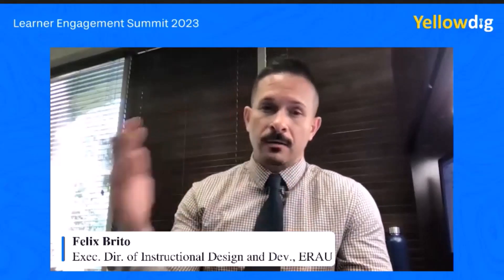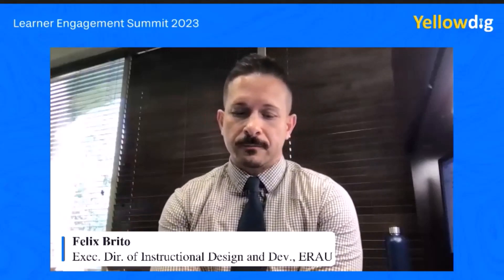Human-centered Learning Design: Transferable, Applicable, Relatable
Hear from Felix Brito, the Executive Director of Instructional Design and Development at ERAU, at the Learner Engagement Summit 2023 human-centered learning and authentic learning.

Request the full recording of this video and all 20 sessions